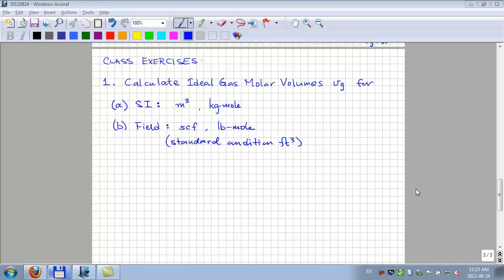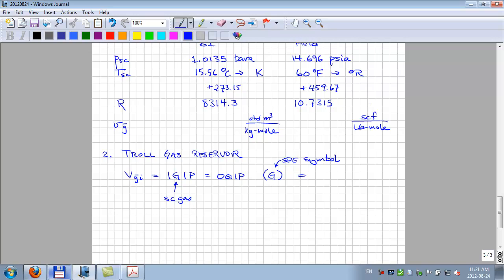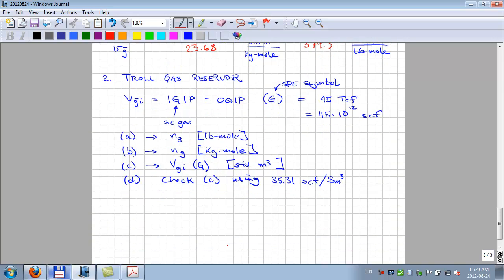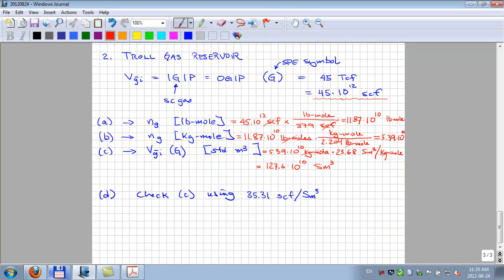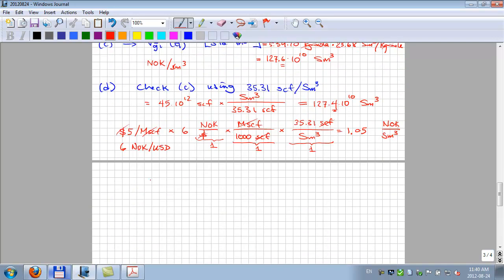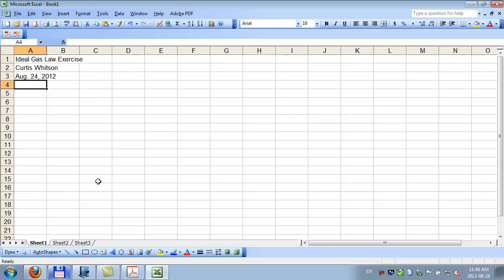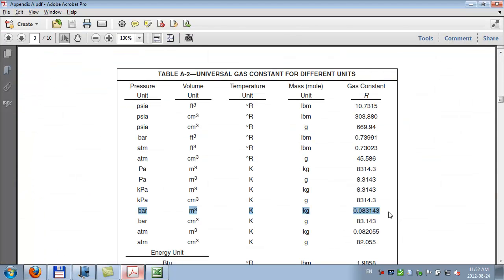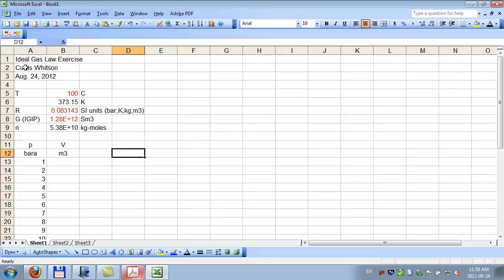Ideal Gas Law Exercise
An exercise using the ideal gas law.  Information from chapter 3 of "Phase Behavior" SPE Monograph (Whitson and Brule)